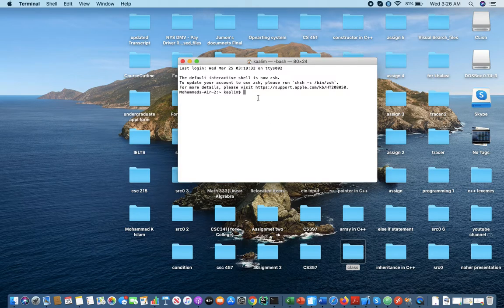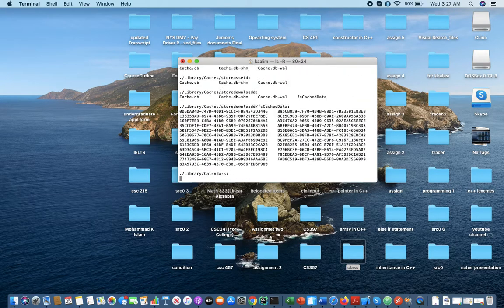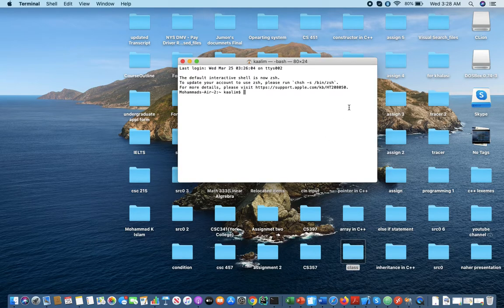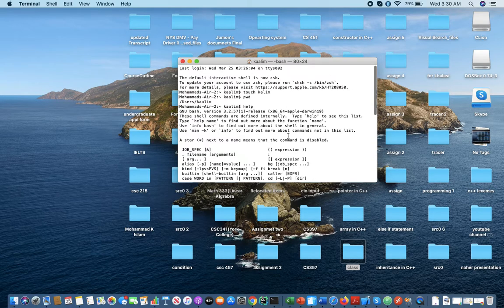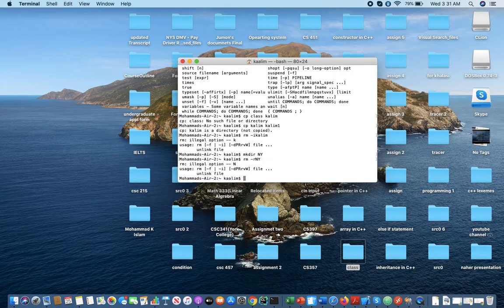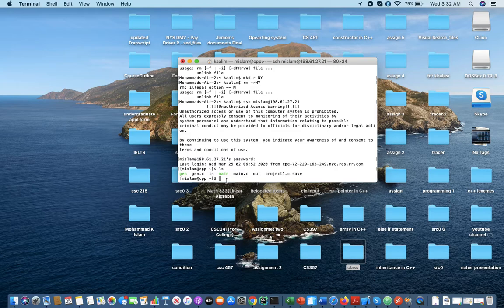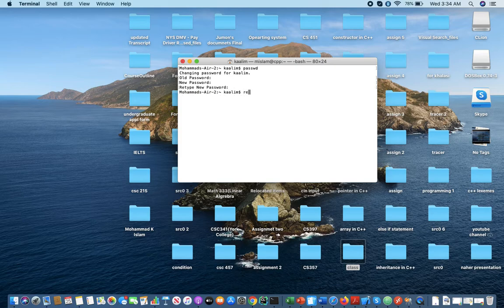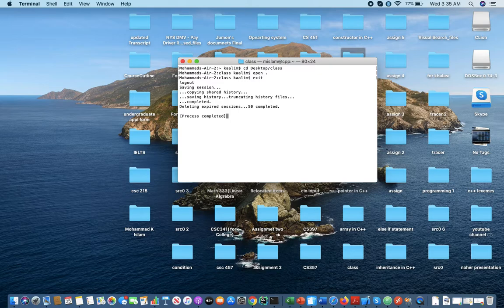Mac Terminal commands